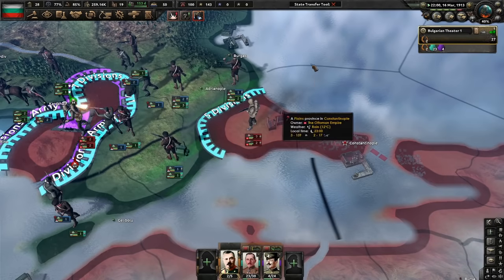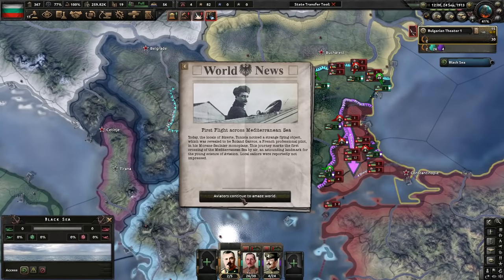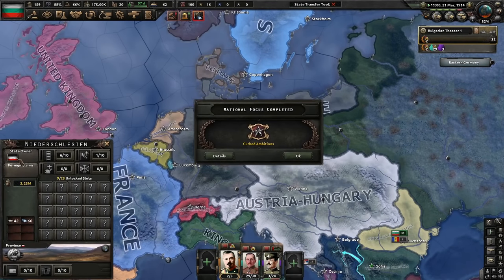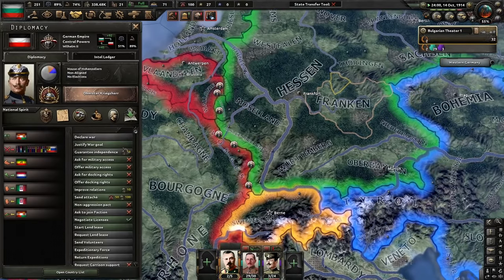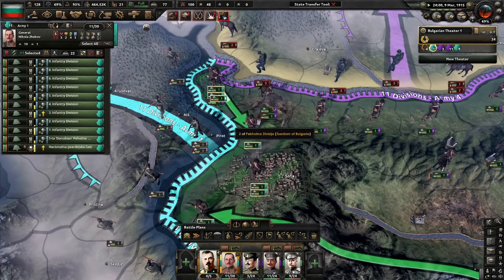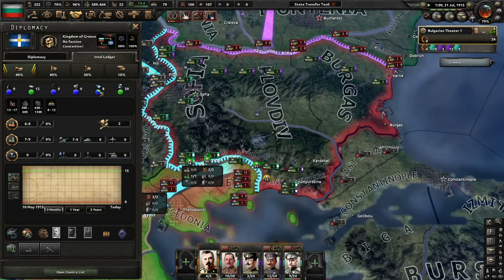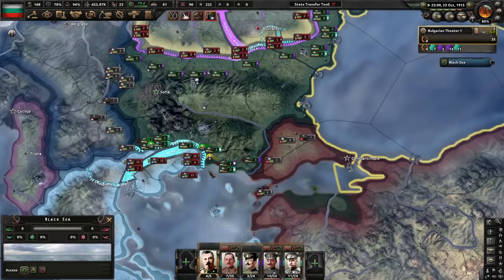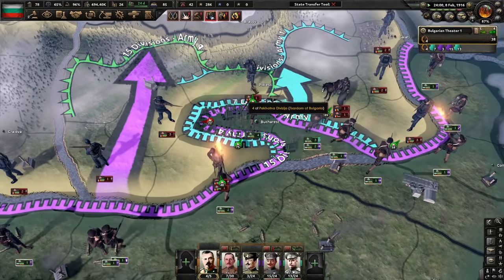The Great War Begins! Hoi4 The Great War Redux, Bulgaria #2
Bulgaria is, as some would say, a strong contender to dominate the Balkans. With Ferdinand I, we shall rally our men, strike down our foes, and and restore our empire. Bulgaria Forever!

Mods Used: The Great War Redux, Player-led Peace Conference, Colored Events, State Transfer Tool Mod